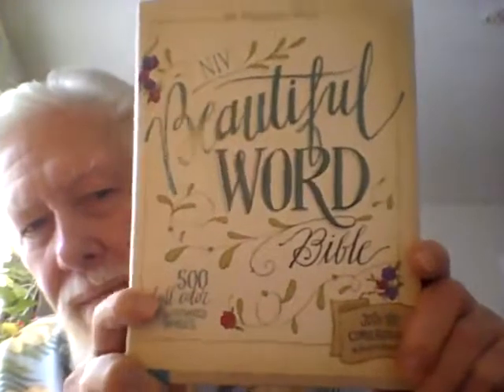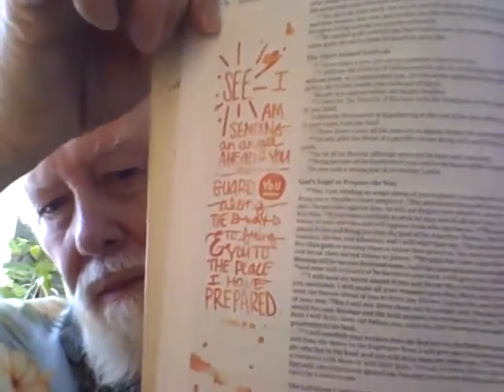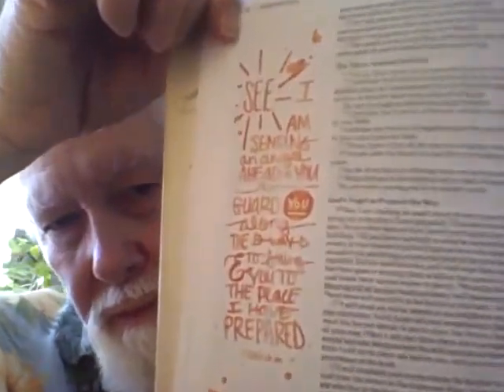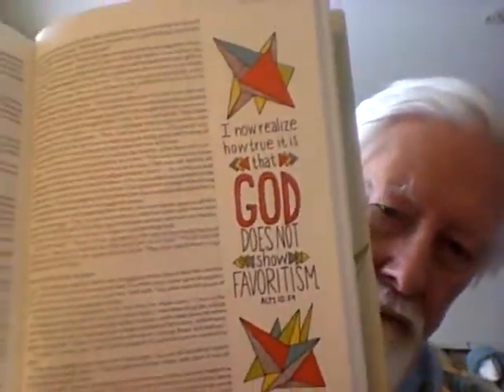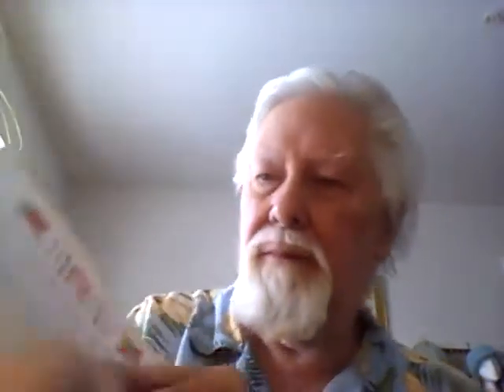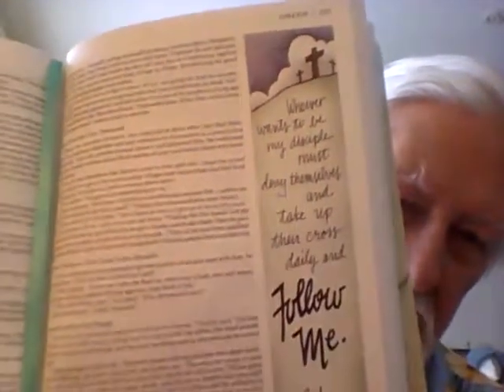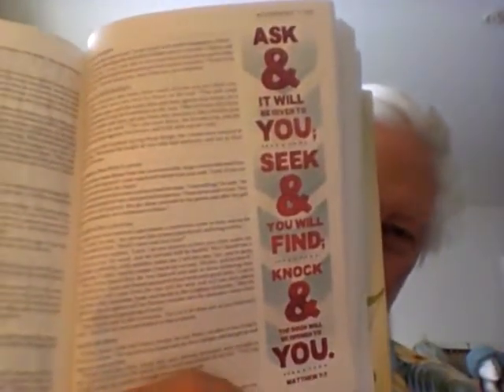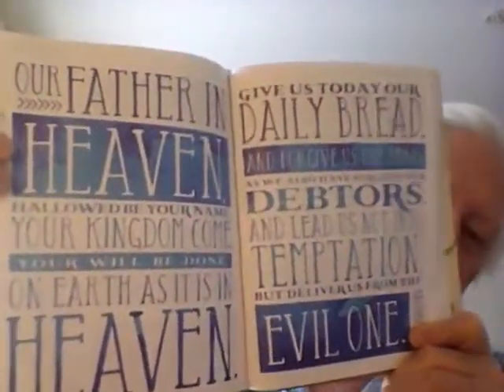Bible Beautiful Word